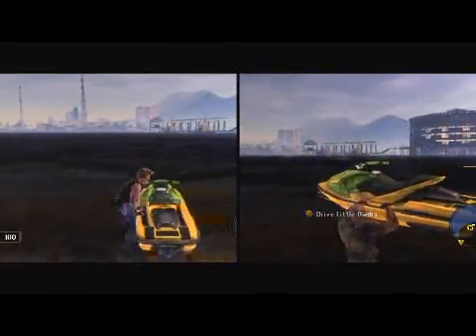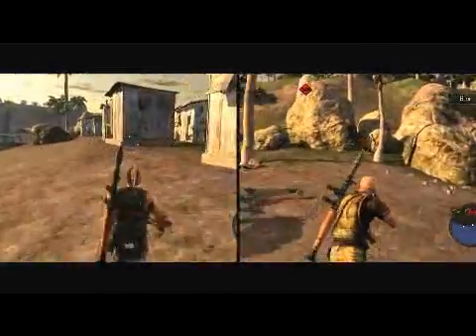Mercenaries 2: World In Flames co-op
co-op